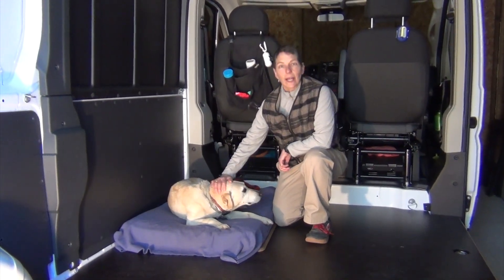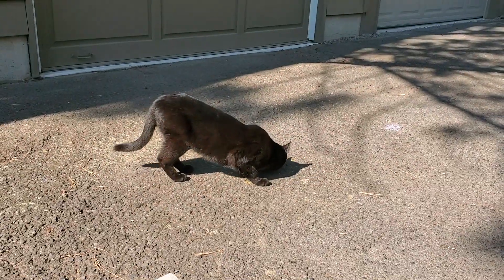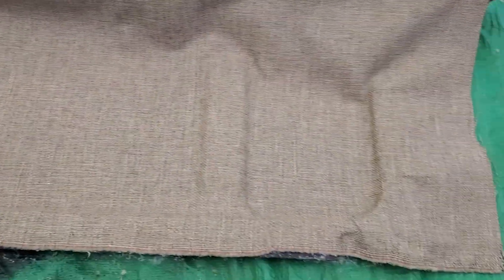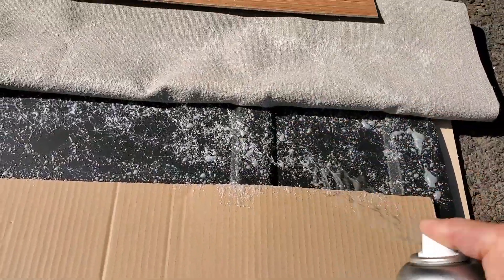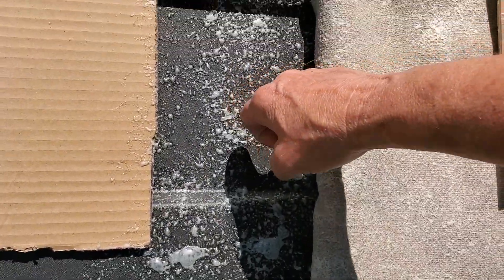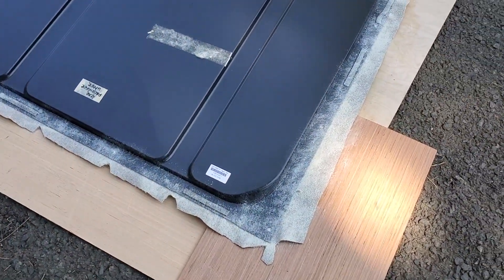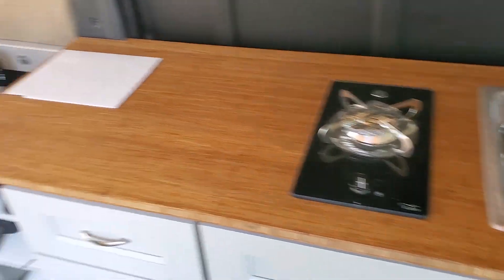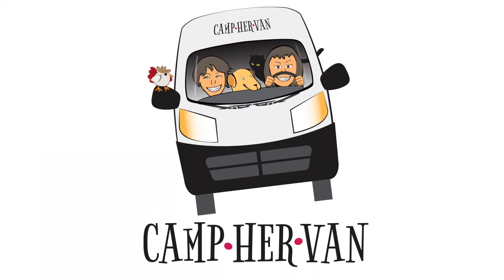Cover a plastic OEM Panel with Fabric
Our van came with the plastic OEM panels and I covered one with Fabric using 3M contact adhesive and a roller.  It came out great!  I was terrified to try it, but I'm glad I did it.